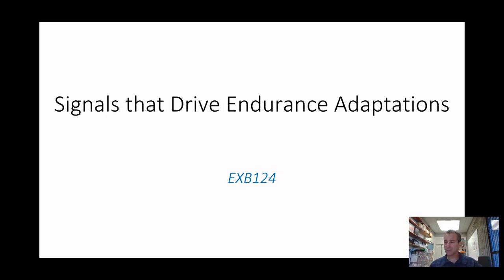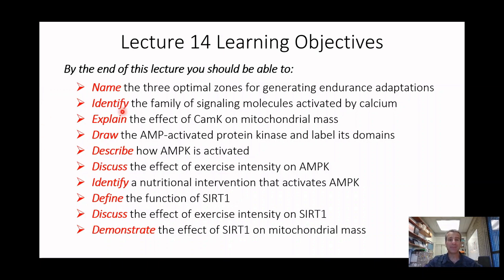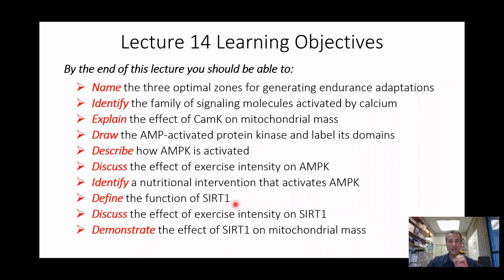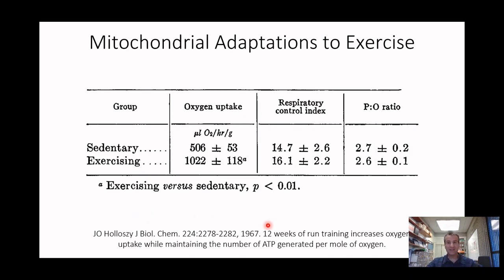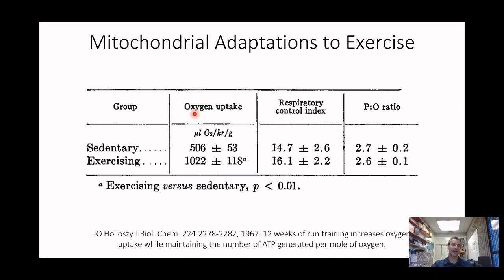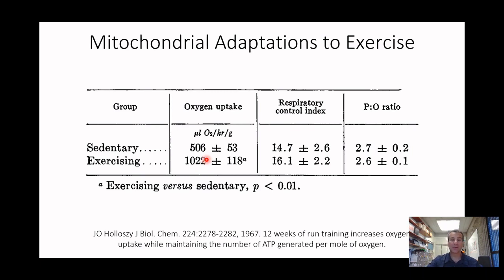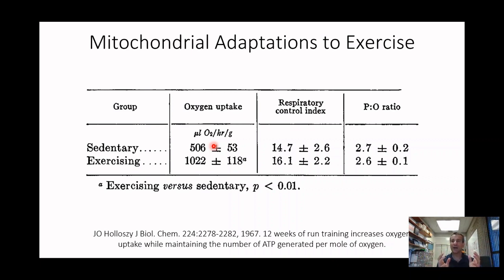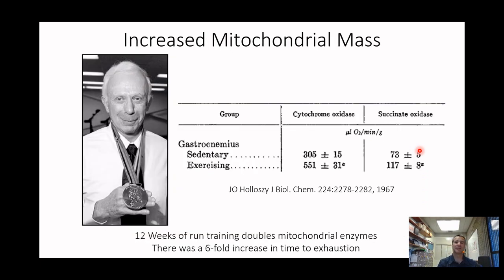14 Endurance Signals1